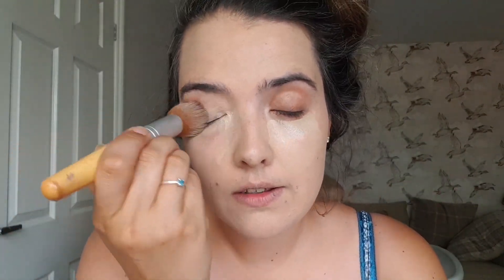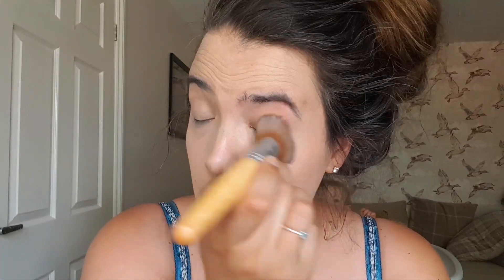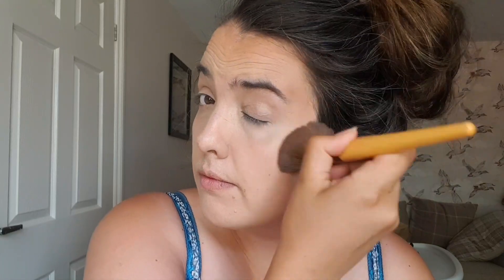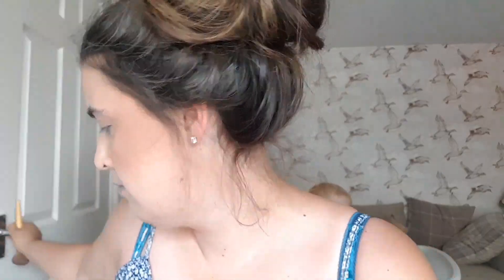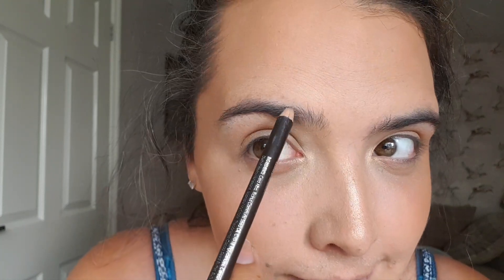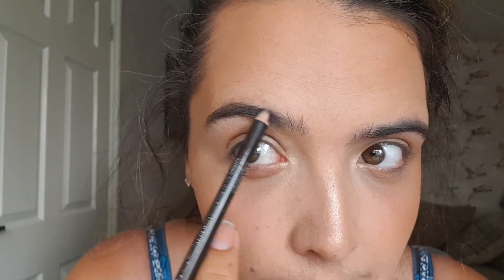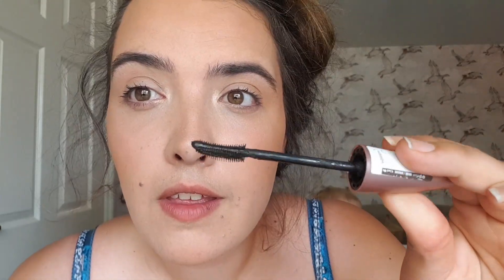My Everyday Makeu-up Routine | Mummy Stephens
Hi Lovely's

I thought I would film my everyday makeup look, Since becoming a mum I hardly wear make-up, this is my quick 5 min routine for you all.

Hello I’m Elyssia or Lissy, I part time working, part time stay at home mama to my beautiful plum Daphney who is 15 months.

 I am married to my Lovely husband John. I am a pinterest mum, a country lover, and adventurer! We live in Gloucestershire!
We are a very normal family who love long walks, lazy Sundays & eating scrummy food!

Keep up with our adventures on my Instagram page.

 Mummy Stephens